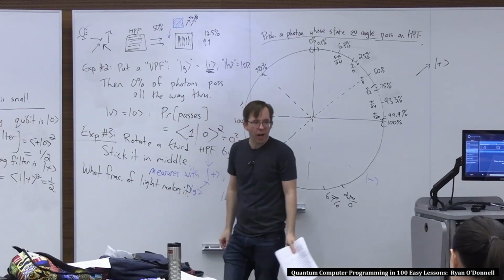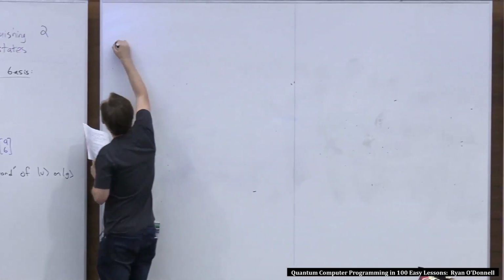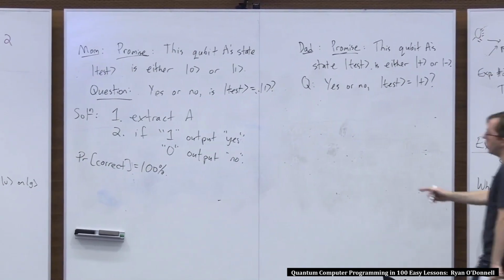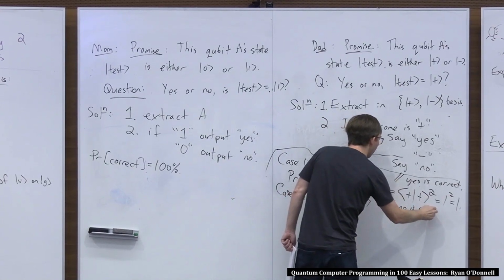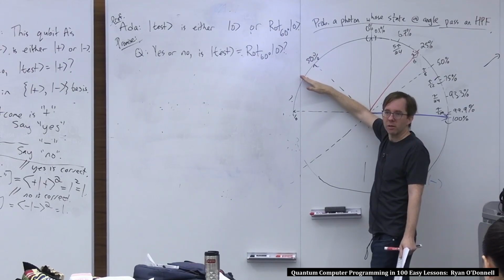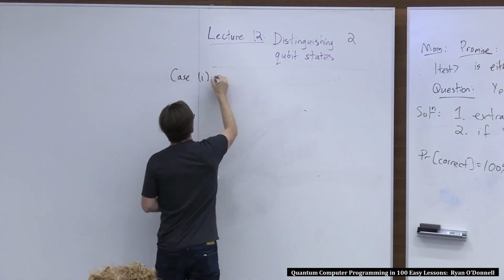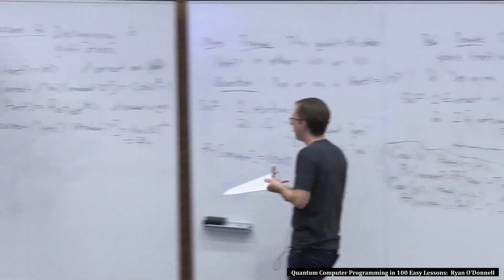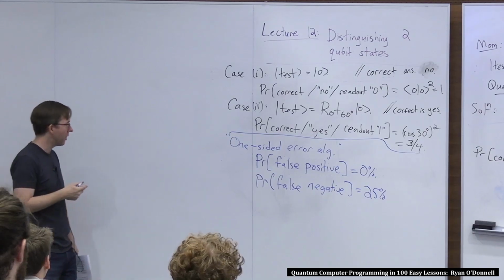#44/100: Discriminating 2 qubits, no false pos's || Quantum Computer Programming in 100 Easy Lessons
This is the first lesson that will eventually lead to Grover's Algorithm and Rotation (Phase) Estimation.  We talk about the task of distinguishing between two qubit states, with "one-sided error" (no false positives).